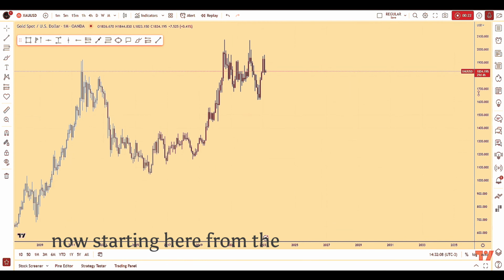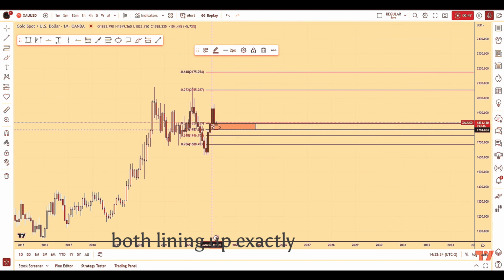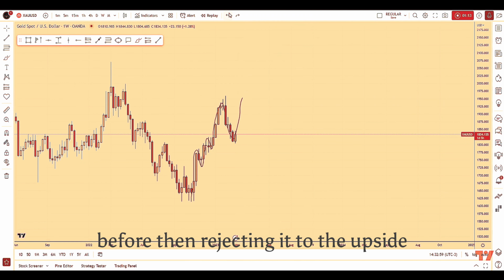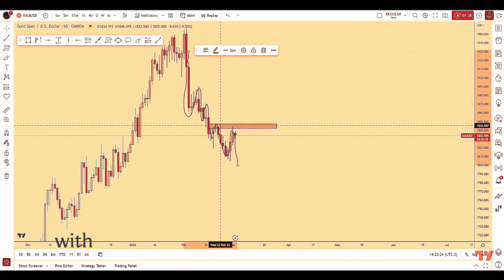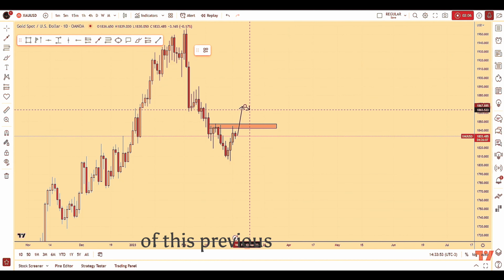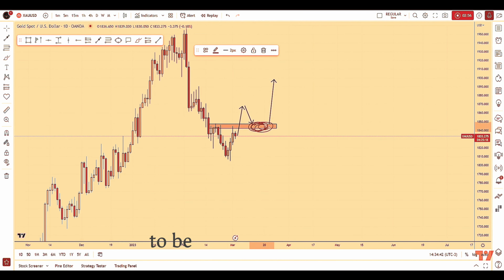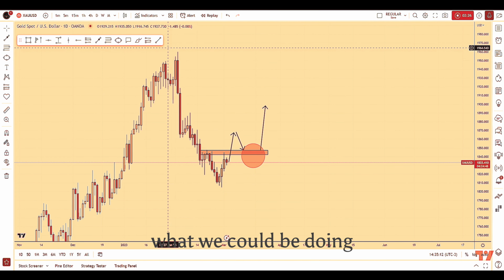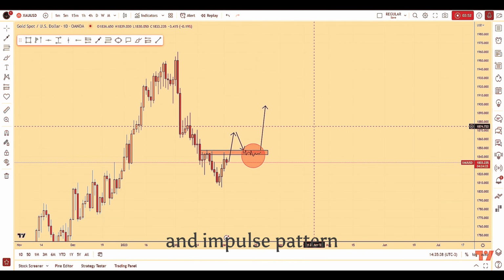XAU/USD Multi-Timeframe & Order Flow Analysis